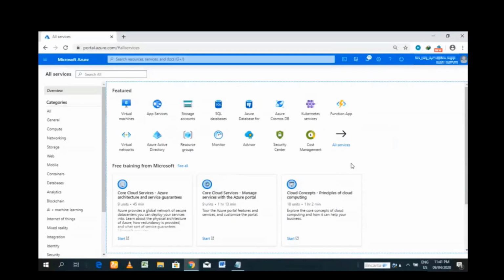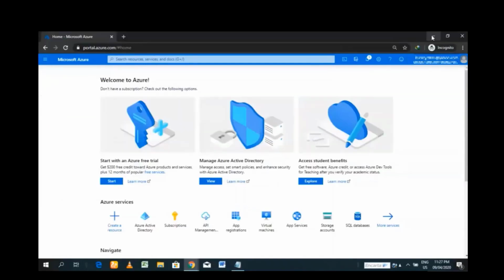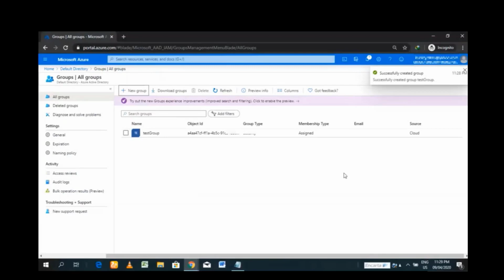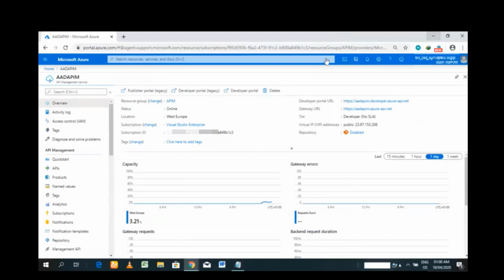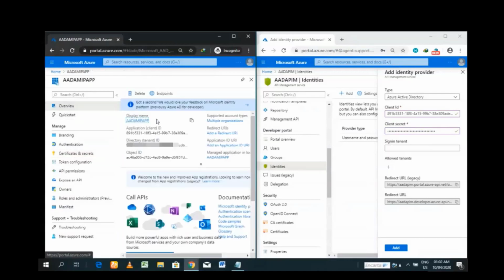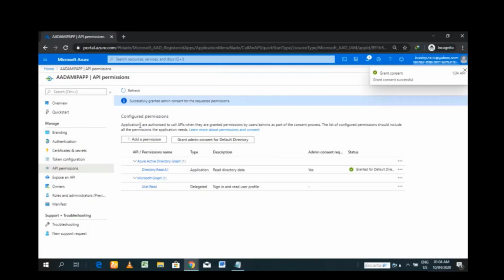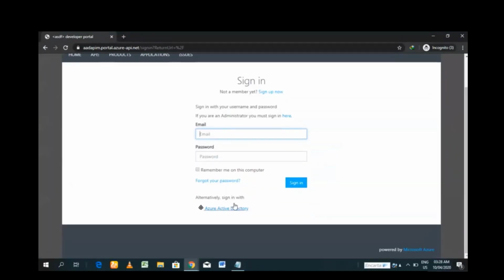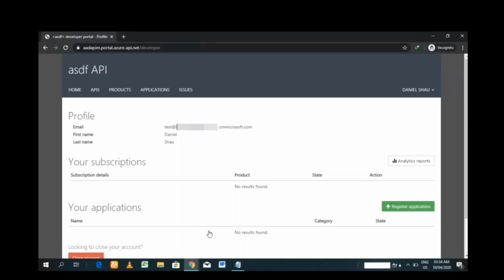Azure Active Directory (ADD) to authenticate users in Azure API Management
How to enable Azure active directory identity in Azure API management for developer portal.